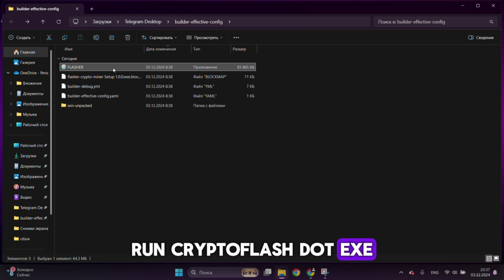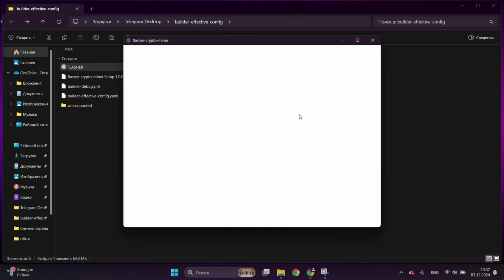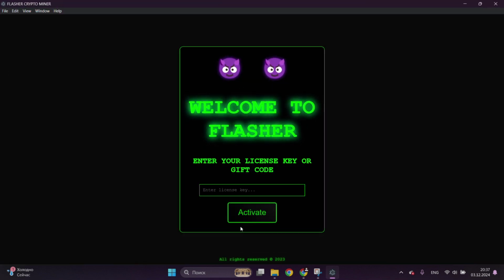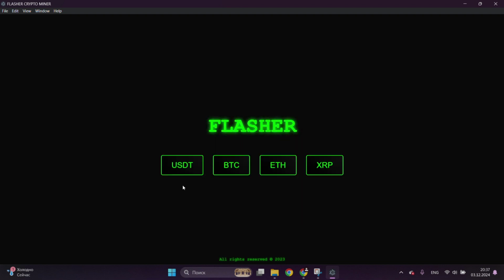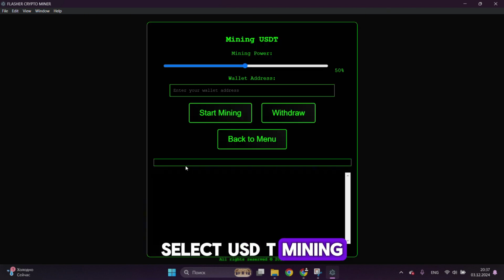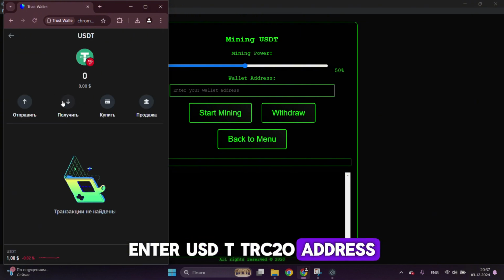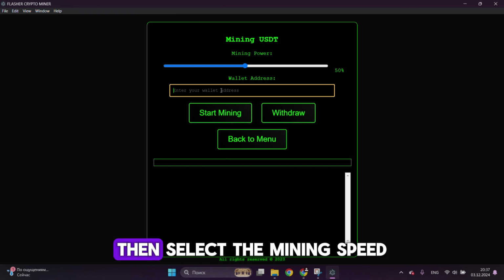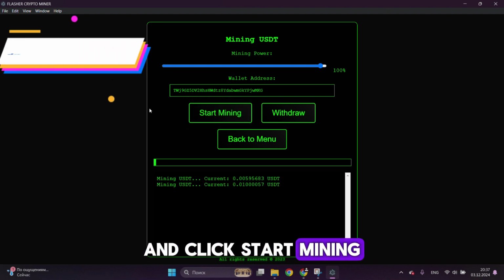Crypto Flash: How to Create and Find Flash USDT Assets Instantly!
Want to unlock the secrets of crypto flash tools and generate flash USDT assets effortlessly? In this video, we reveal how to use a cutting-edge program to create and locate flash USDT assets in just a few clicks. Perfect for crypto enthusiasts and professionals looking to maximize their opportunities in the digital currency market. Watch now to learn step-by-step how this tool works, its unique features, and how you can start leveraging crypto flash technology today!